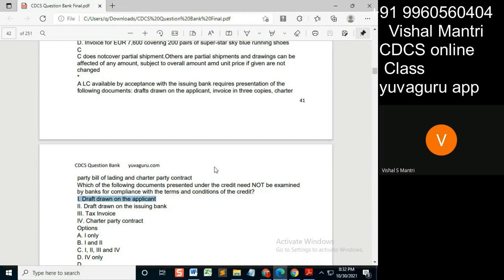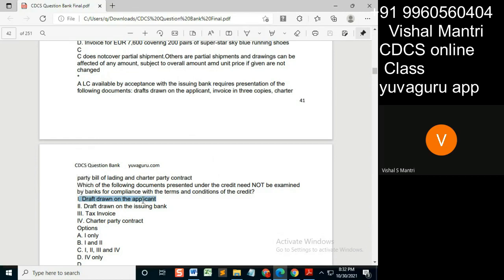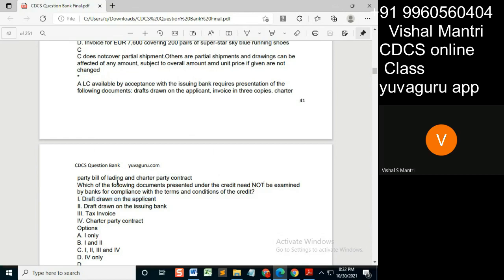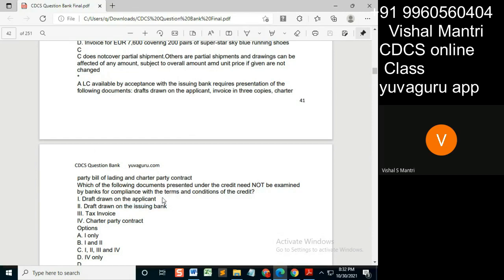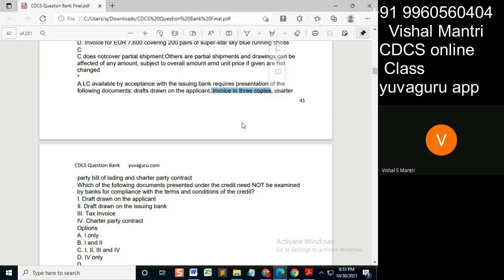CDCS class Question Bank 29102021 watermark#shorts86